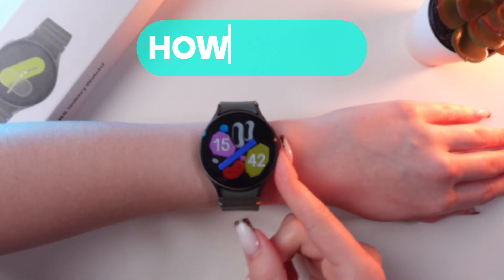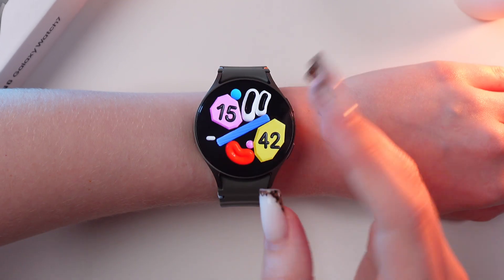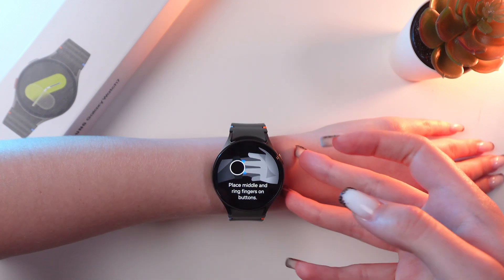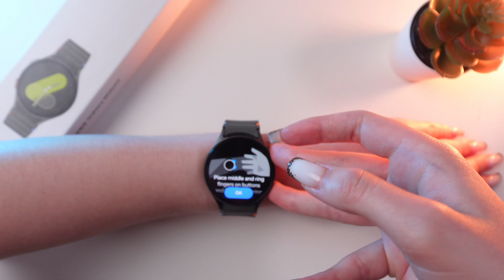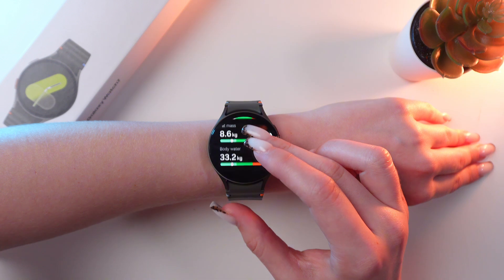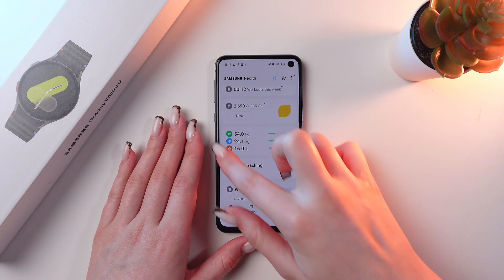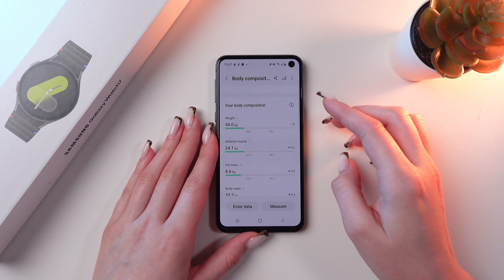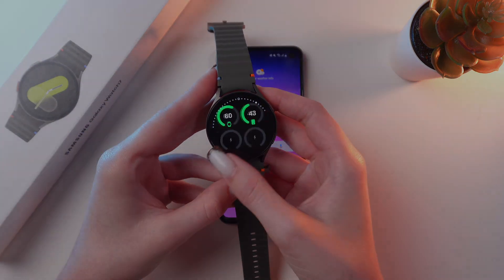How to Use Body Composition Measurement on Your Samsung Galaxy Watch 7: A Comprehensive Guide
Want to track your body composition progress with ease? Learn how to use the Body Composition Measurement feature on your Samsung Galaxy Watch 7. This detailed tutorial will guide you through the setup process, provide tips for accurate readings, and explain how to interpret your results. Stay informed about your health and fitness goals with this essential tool.